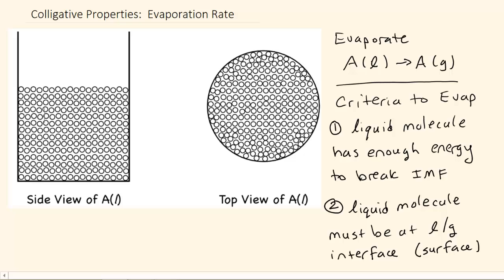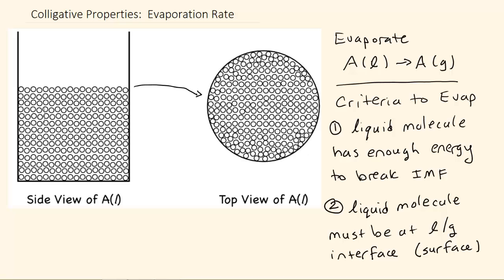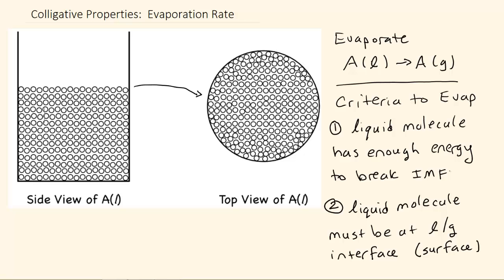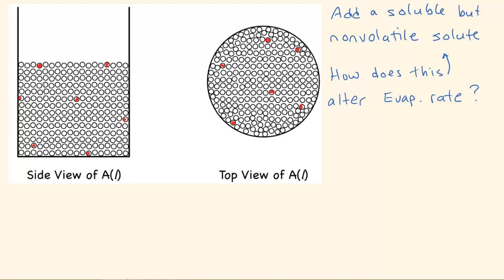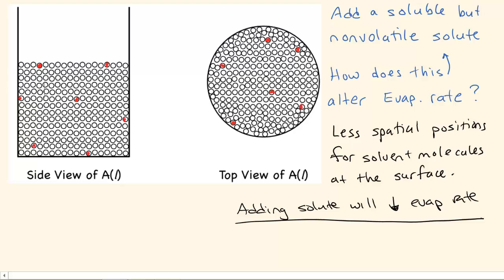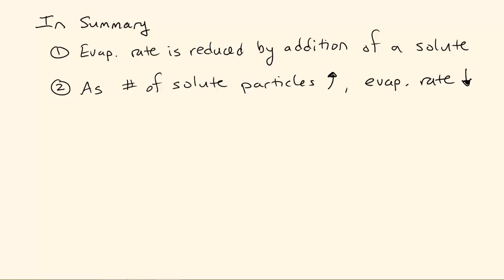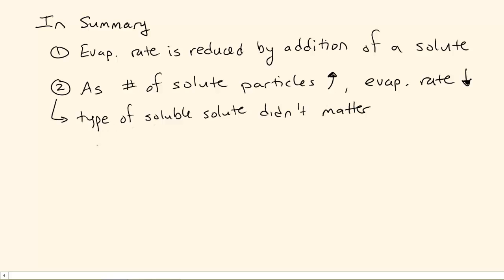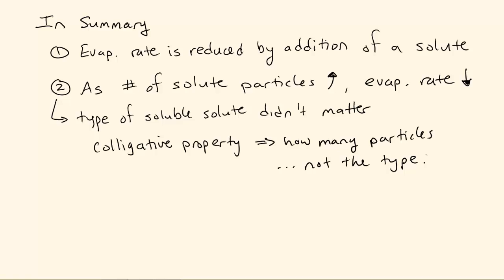Colligative Properties: Evaporation Rate of a Solution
A short video exploring the affect of adding a nonvolatile solute to a volatile liquid